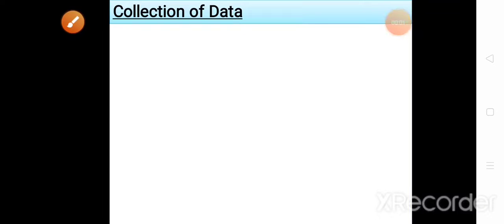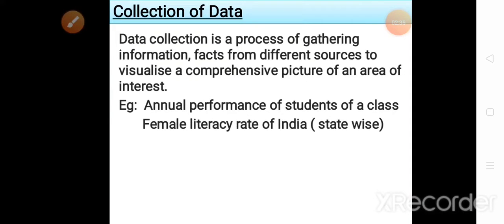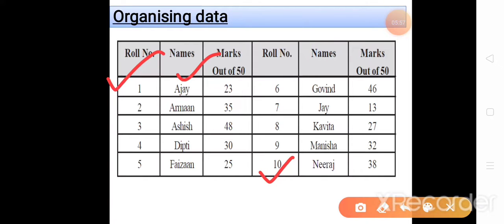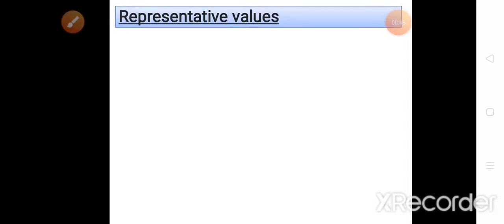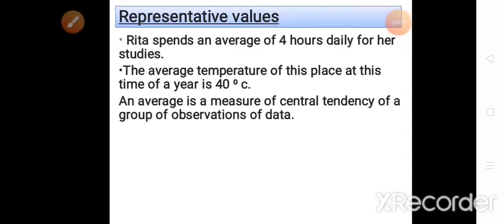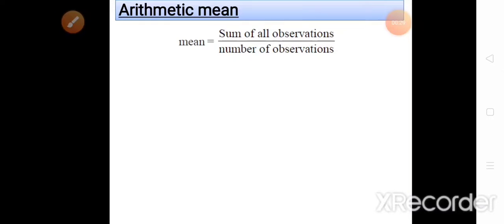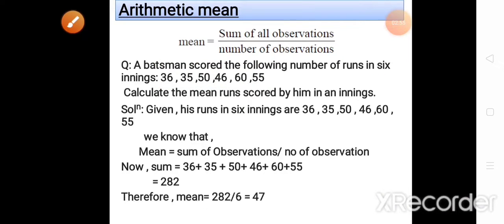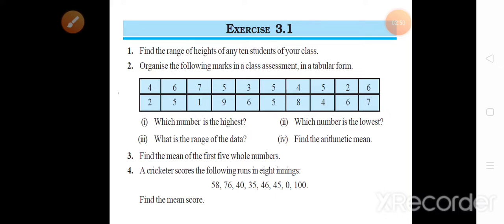Data handling ( Class VII)